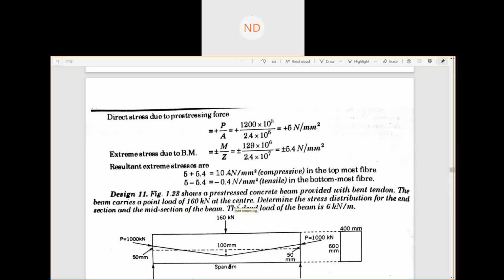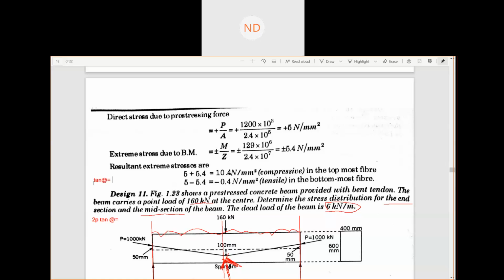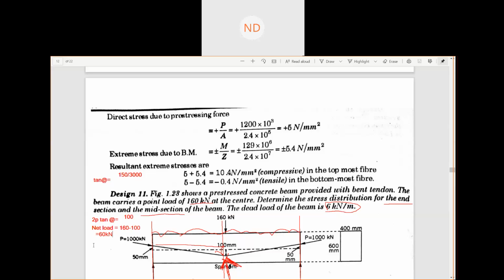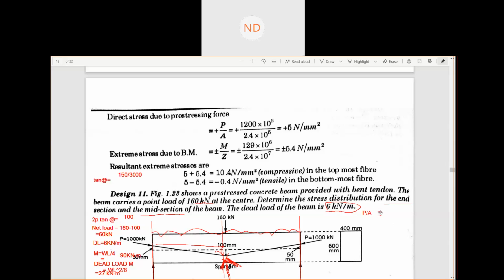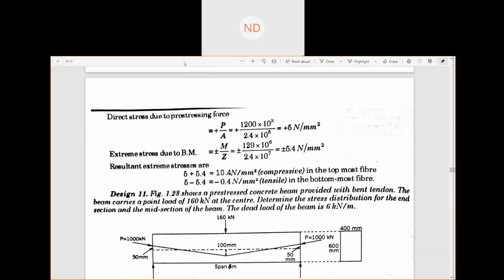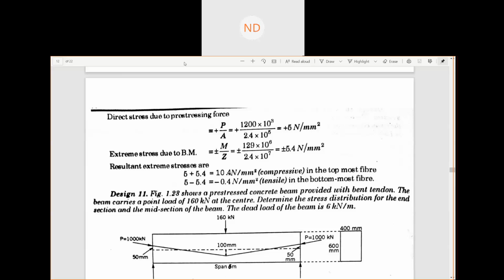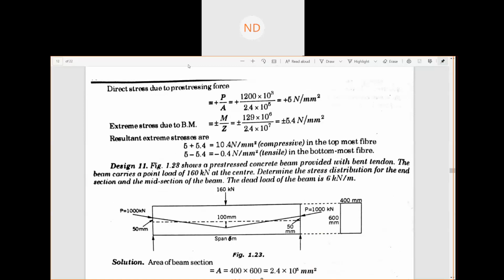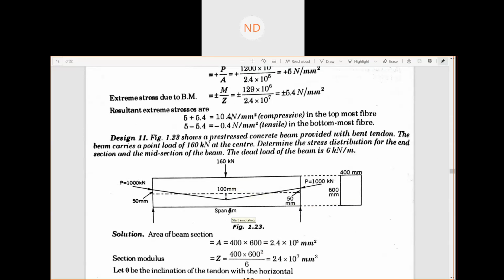DOS III_BCE 702_7B_ 6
DESIGN OF STRUCTURE II, 7th SEM sec B,
Bent  tendons